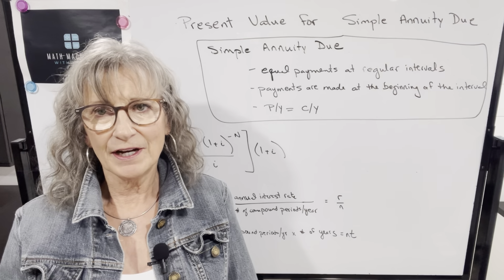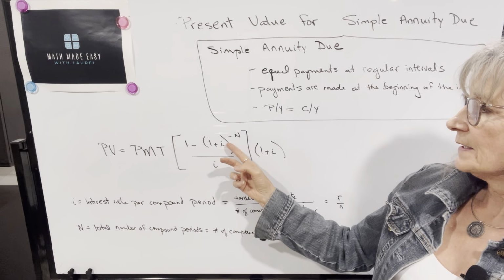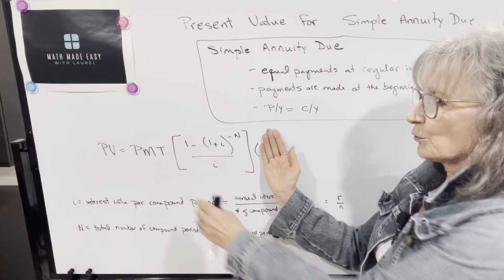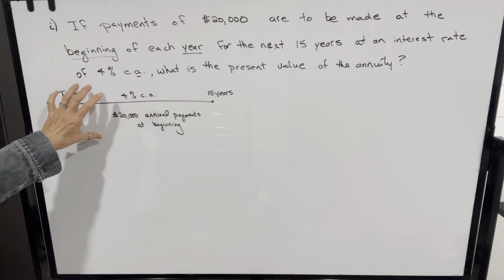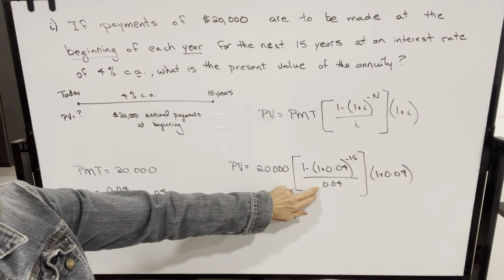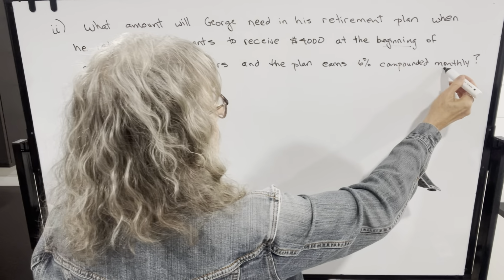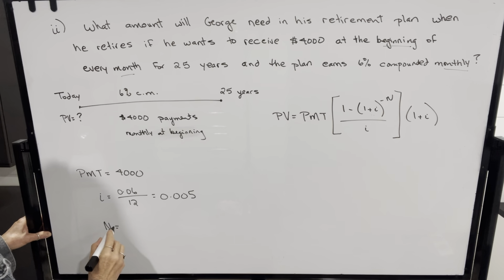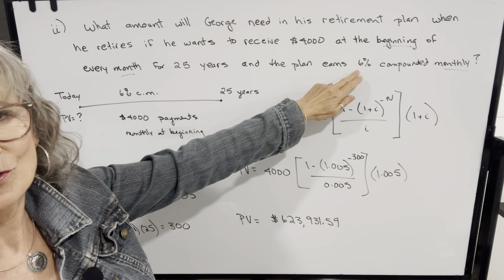How to Find Present Value of a Simple Annuity Due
This video explains how to find the present value of a simple annuity due.
A simple annuity due is one in which payments are made at the beginning of each payment period, and interest is compounded at the same frequency as payments are made. This video builds on the concepts of ordinary simple annuities and shows how the timing of payments affects the value of the annuity.
The lesson begins by introducing the formula for the present value of a simple annuity due, explaining how it is derived from the ordinary annuity formula. You’ll learn how to apply the formula correctly by accounting for the extra compounding period that occurs because payments are made at the beginning of each interval.
Two fully worked examples are provided to illustrate how to calculate the present value. Each step is clearly explained to help you understand both the process and the reasoning behind the calculations.
This video is part of the Business Mathematics series and is ideal for students studying finance, accounting, business, or trades programs that include time value of money concepts.
By the end of this lesson, you will be able to:
Apply the present value formula for a simple annuity due
Recognize the difference between ordinary and annuity due calculations
Determine the value today of payments made at the beginning of each period
Understand how payment timing affects the overall present value